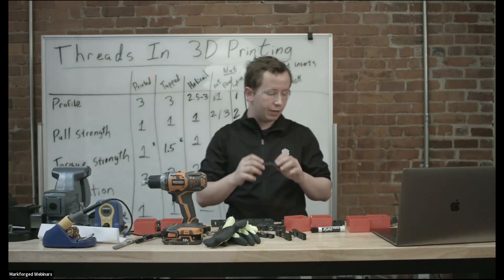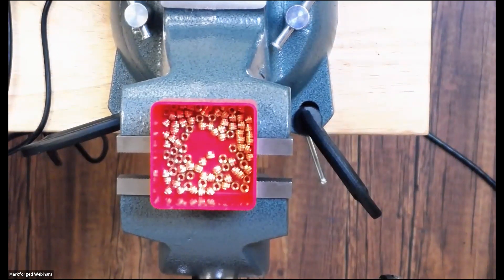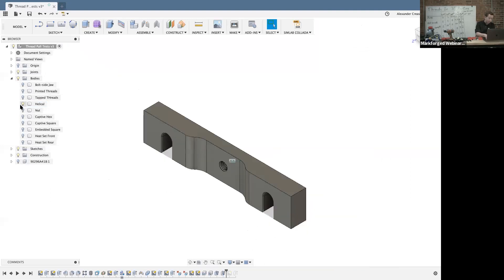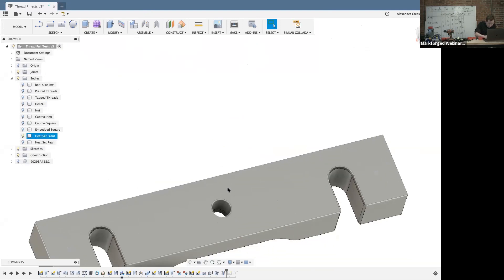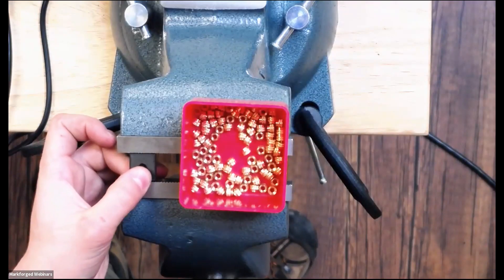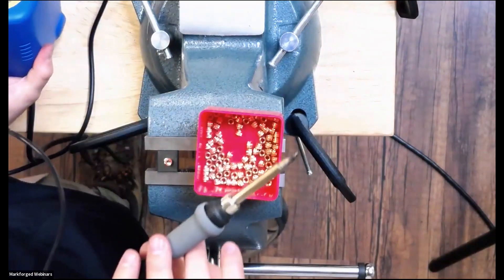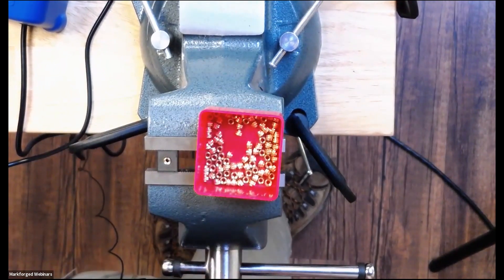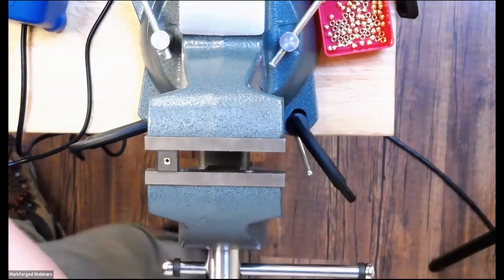Thread Testing: Heat Set Inserts (Part 4 of 4)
In Part 4 of Markforged’s thread testing series, we will walk you through best practices for using heat set inserts when 3D printing. We also show you how to optimize your 3D printed part by reinforcing your part in specific areas.

Each thread type is evaluated using a set of key metrics:
Profile: How small a thread can be put in a part?
Pull strength: How strong the connection is with the thread if you try to pull a bolt from the threads embedded within.
Torque strength: If you have a thread and you’re screwing a bolt into it, will it fail if the bolt is tightened down too hard, or if you’re embedding a nut into a cavity, how much torque can the cavity handle it handle before the nut slips?
Installation - Design and work needed for placement.
Wear and Lifetime - Durability over time.